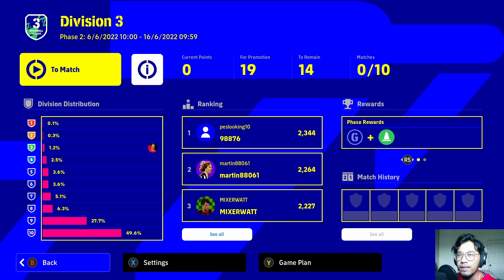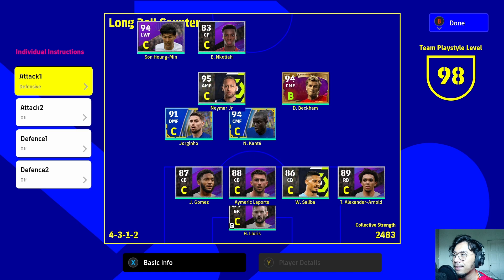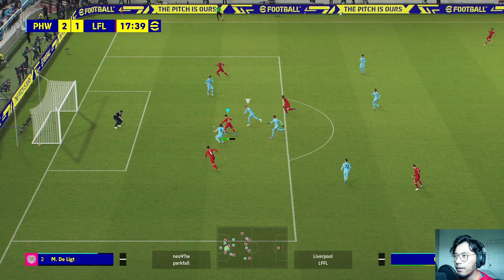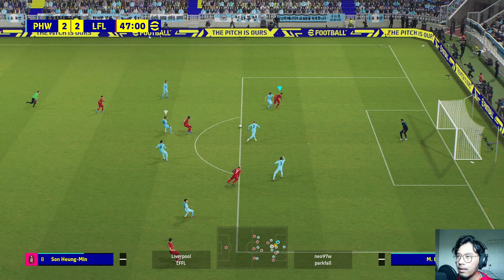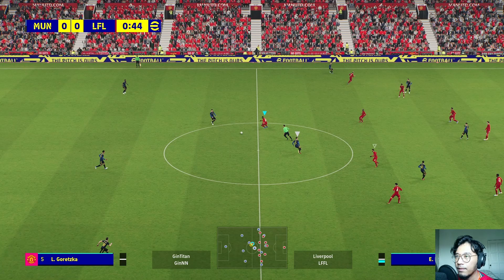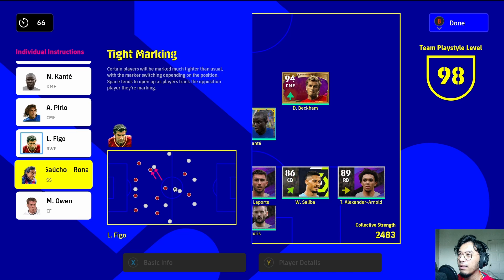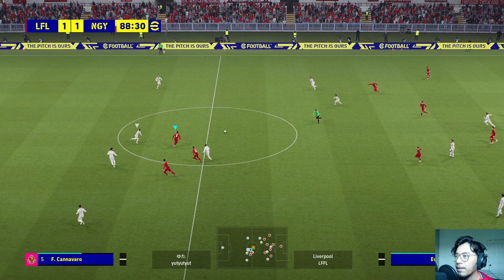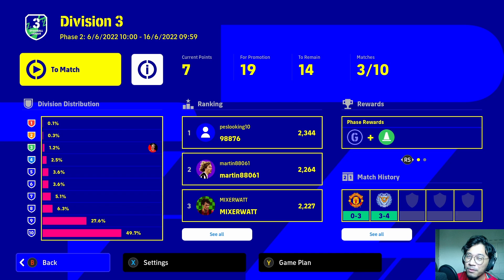Phase 2 EP4 - Barco Is Back | Dream Team eFootball 2022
0:00 Intro
3:28 Match 1
9:07 Match 2
12:07 Match 3
18:01 Match 4